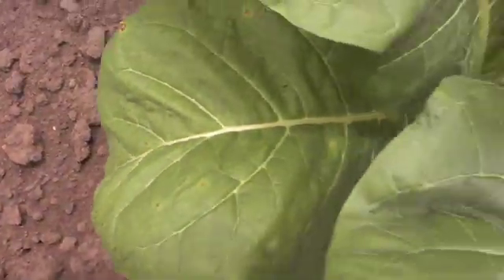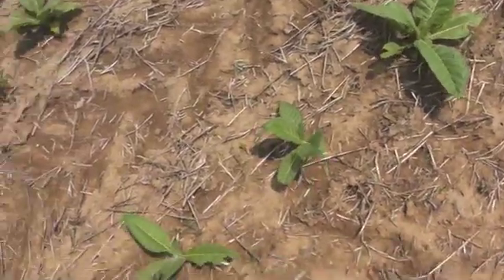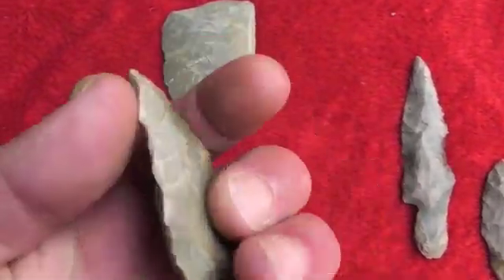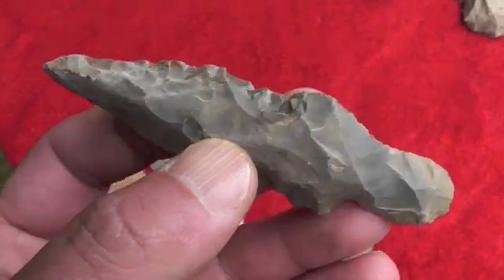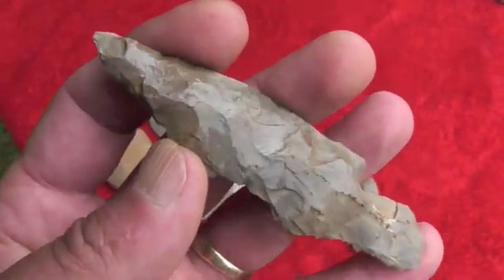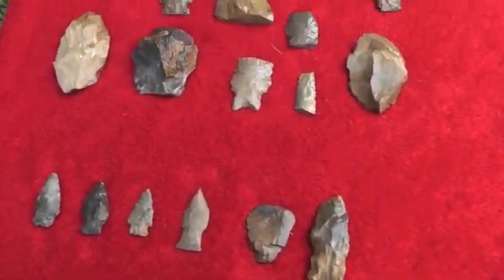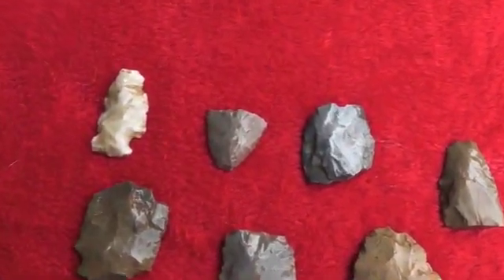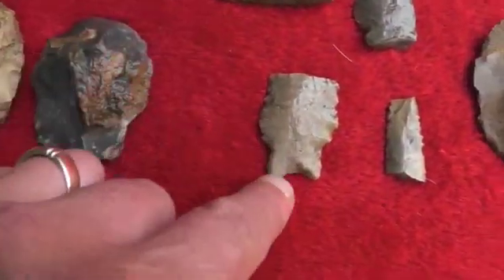Lookin Everywhere 6 12 2012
A Little Here and A Little There!